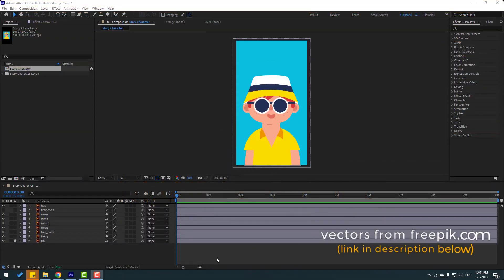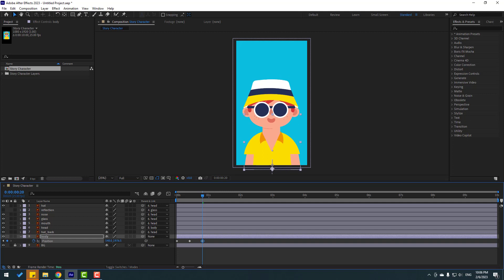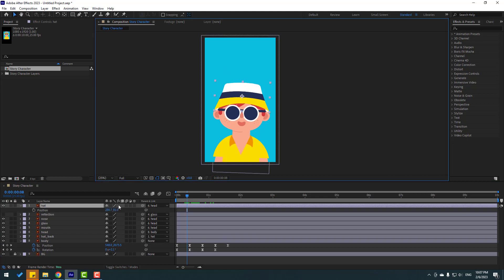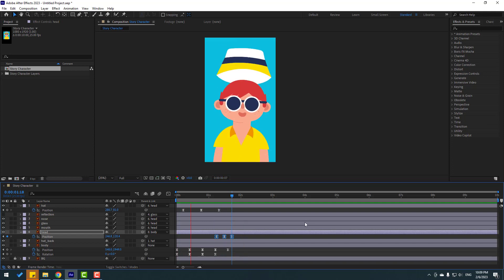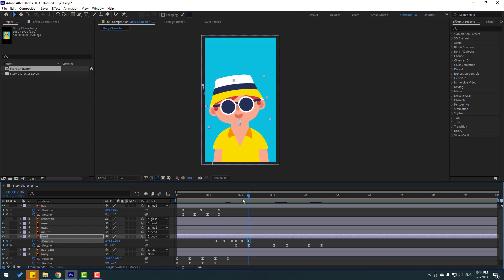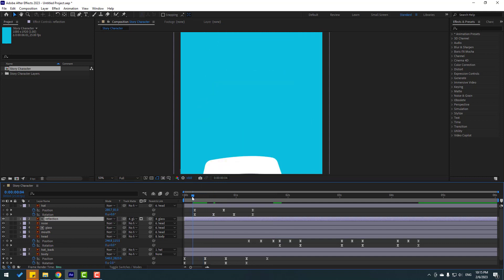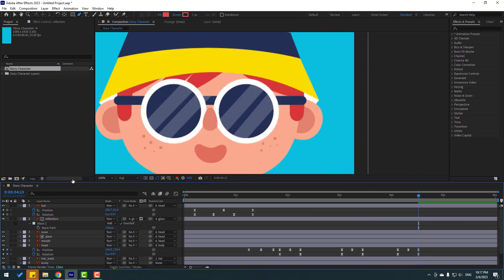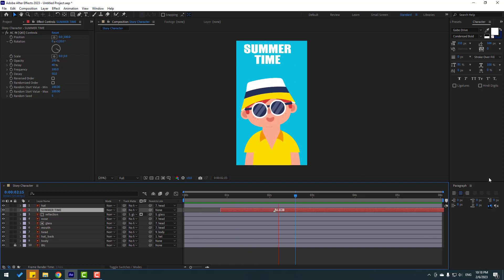Story Animation in After Effects Tutorials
Hi guys, welcome to my new After Effects tutorial. In this tutorial i will show how to make story animation with  After Effects. Let's get started!